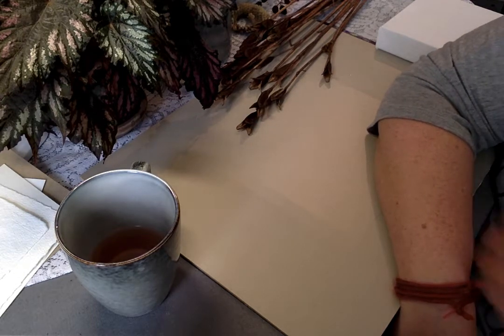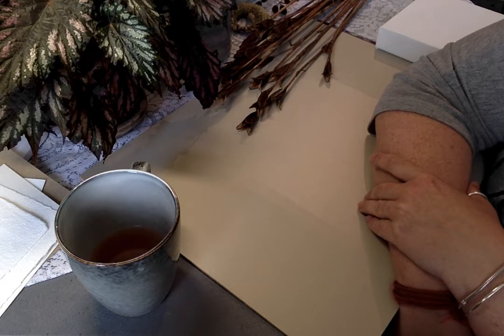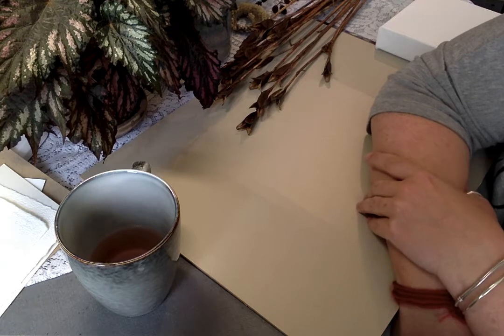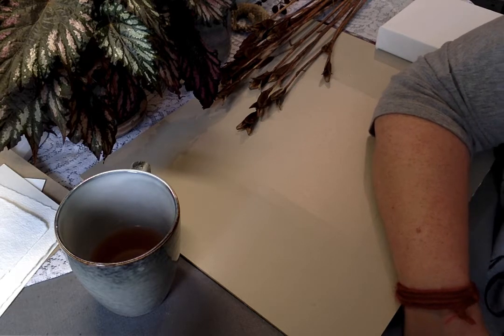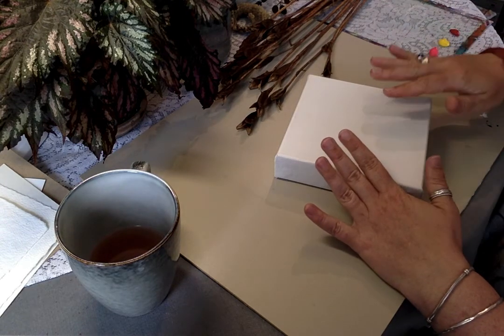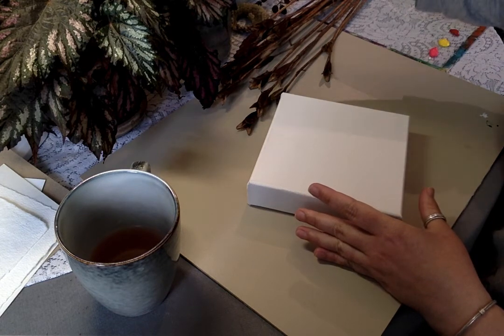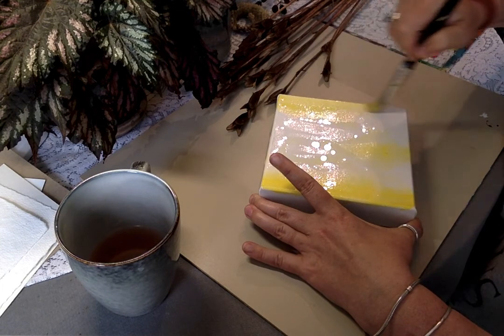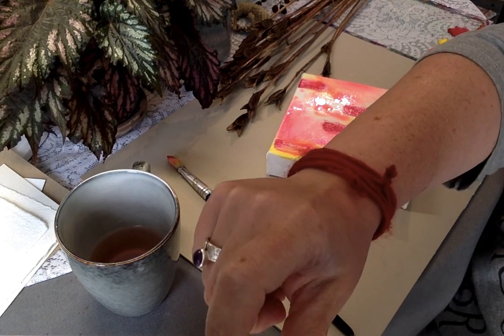Mini Intuitive Painting on Canvas Video #1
A brief guided meditation to help you ground into the present moment, find your first colors, feelings and shapes. Record your findings in your journal when you feel ready, and let's begin painting... :)